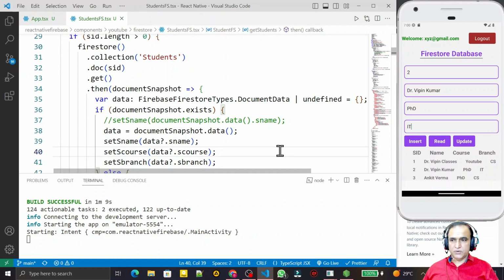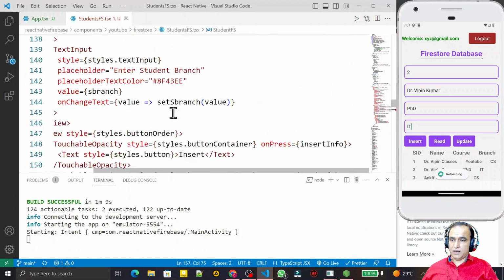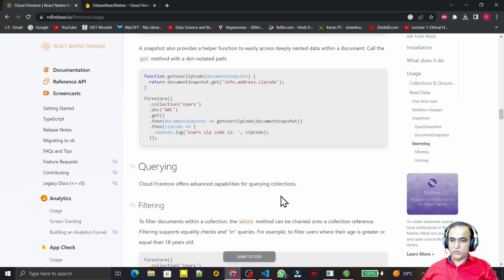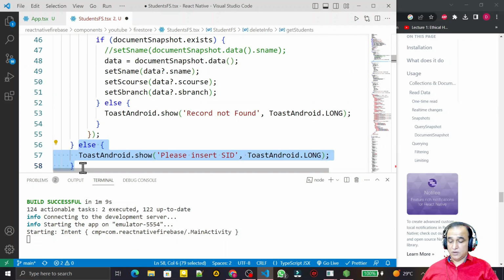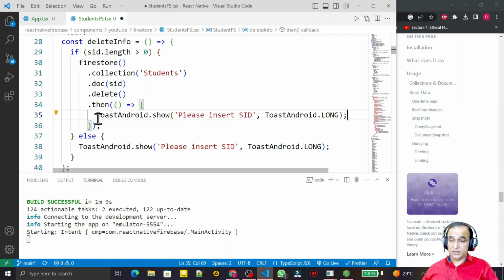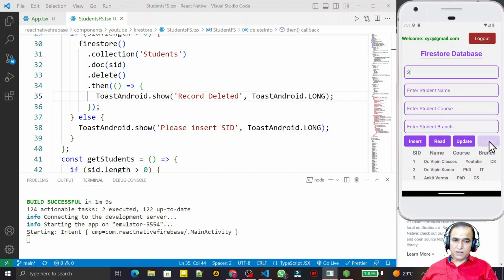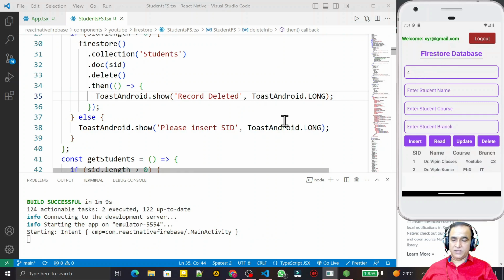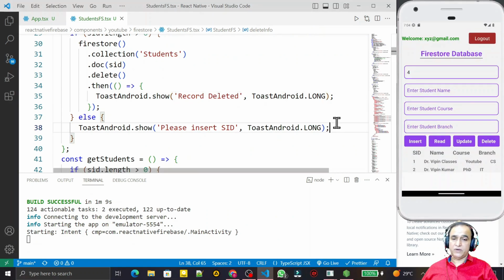Delete Data in Firestore using React Native Typescript #51 | Dr Vipin Classes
Delete Data in Firestore using React Native with Typescript